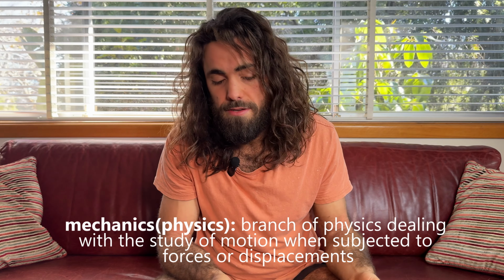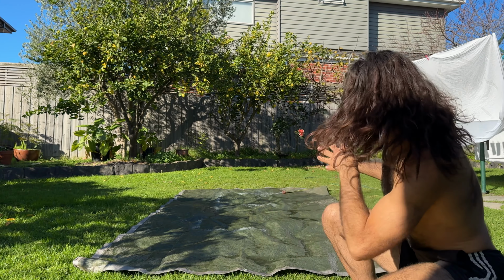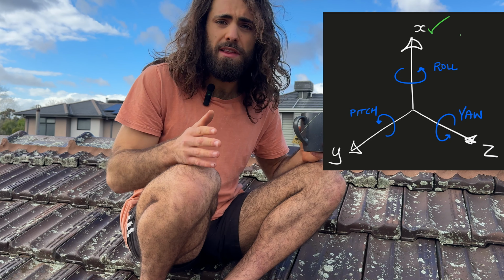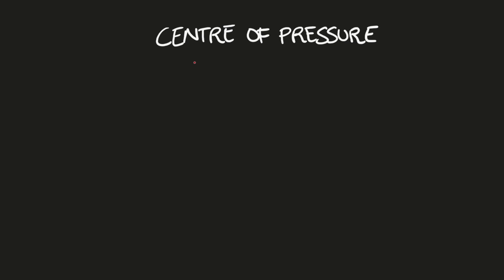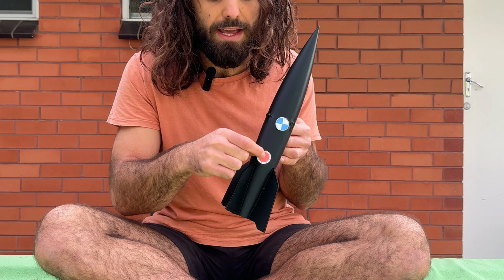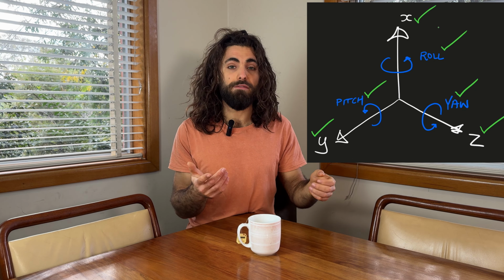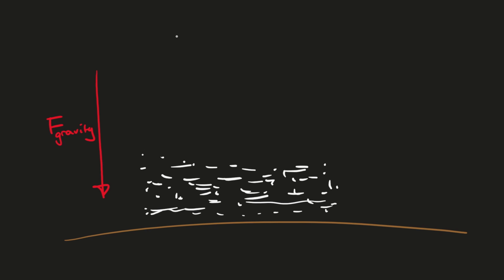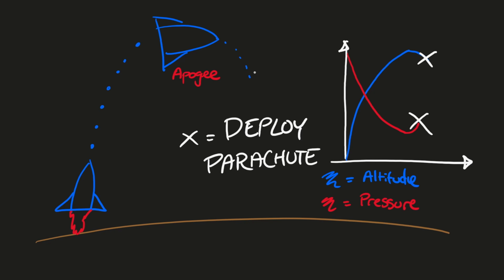Rocketry 101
Do you want learn how rockets work at a fundamental level? Look no further as this is your one-stop shop for everything rocketry!

In this video, we start by asking the question of why? Once we have our motive, we then work through basic theory pertaining to rockets. Finally, we explore the methodology of making amateur rockets!

Hope you enjoy ;) Like and sub for more debauchery!